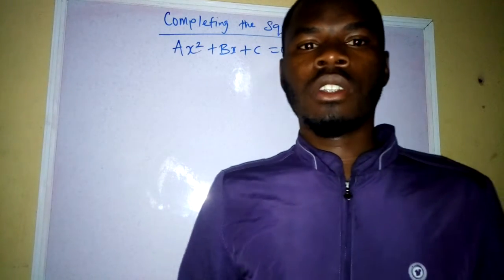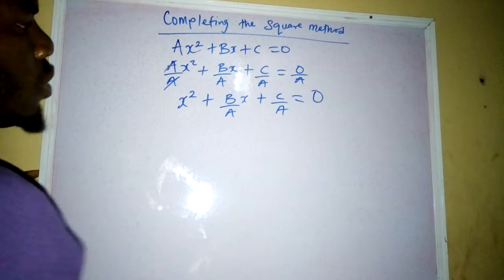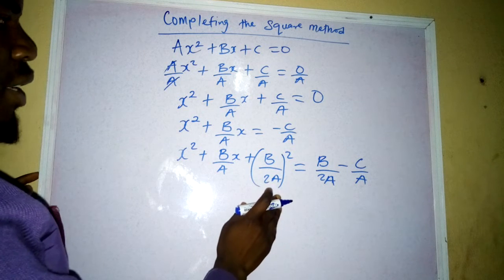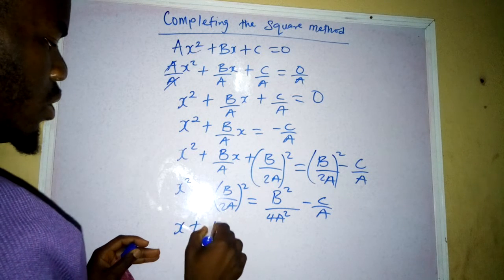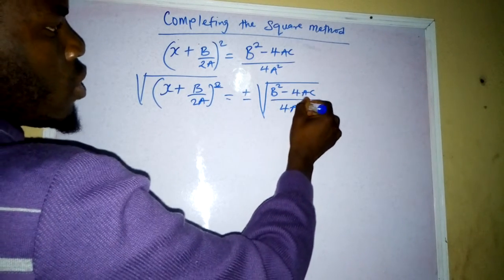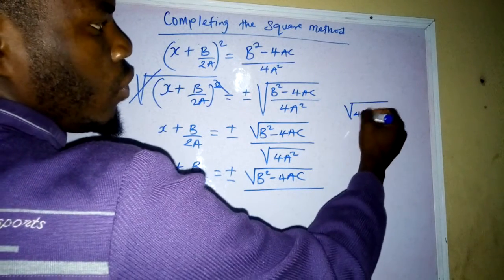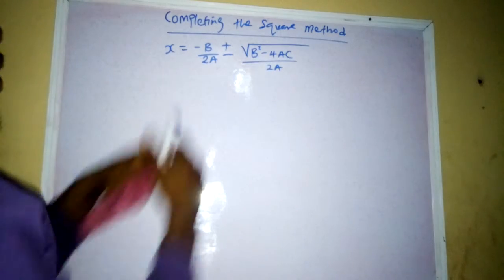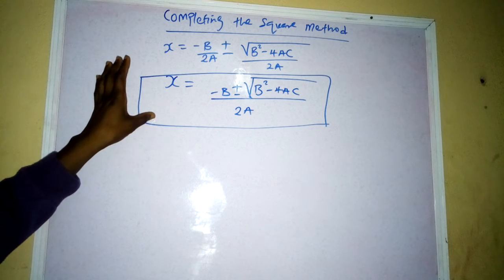Solving Quadratic equation using completing the square method using the general form.